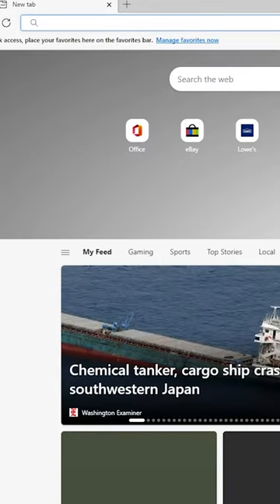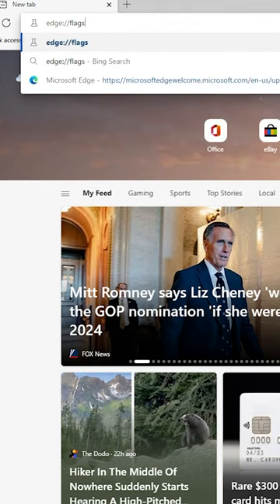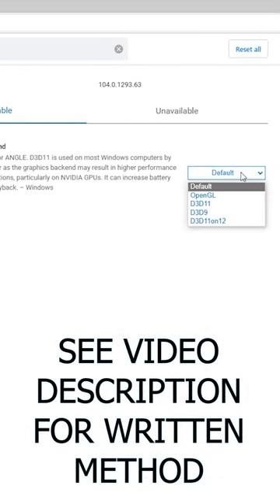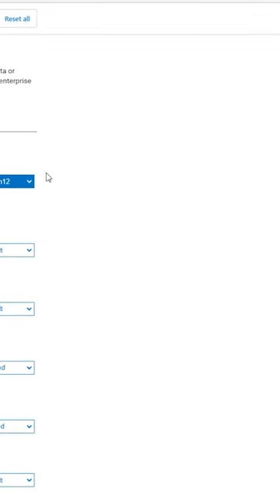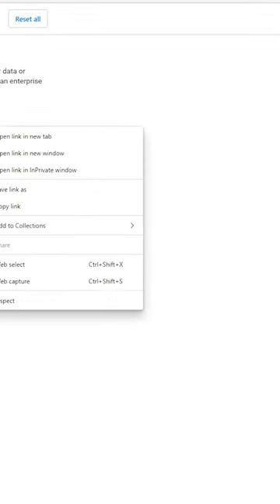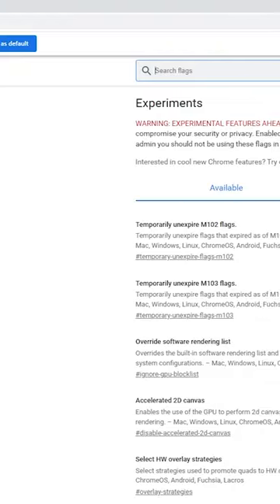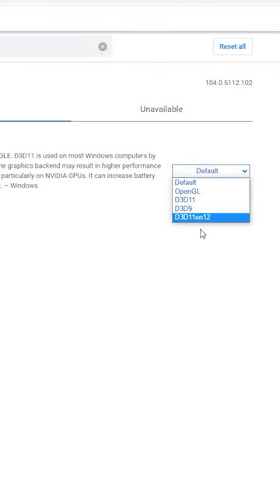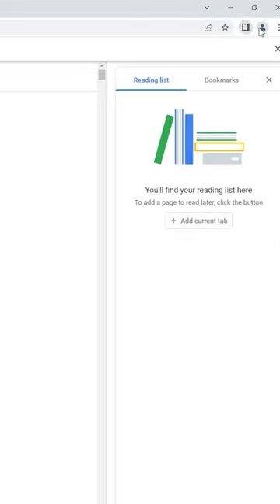Fix Microsoft Edge Google Chrome Menu Problem Windows 10 Blank White